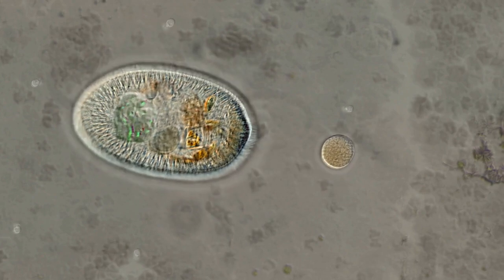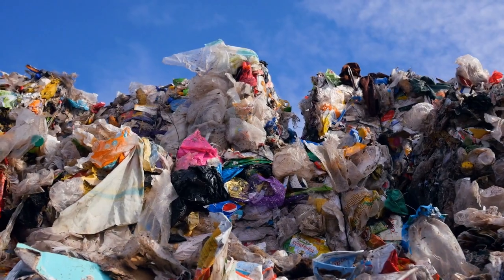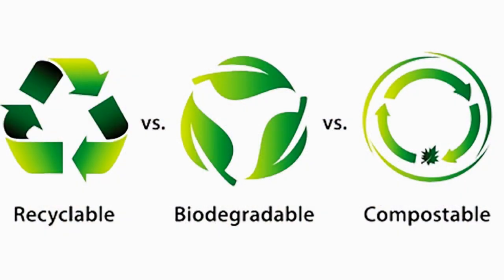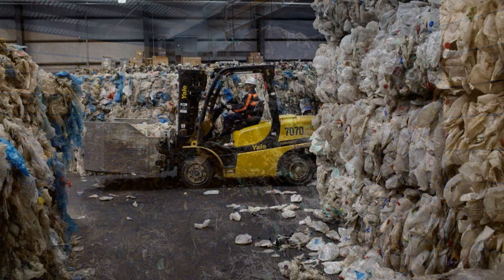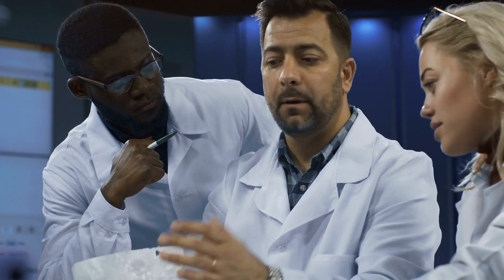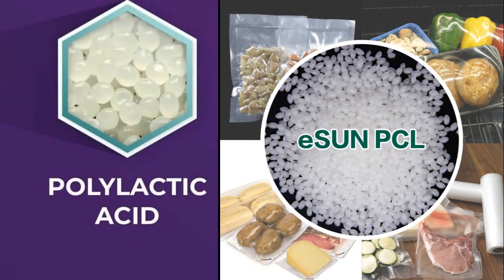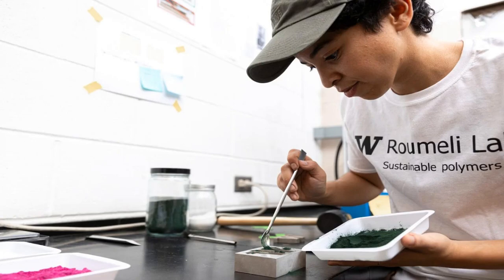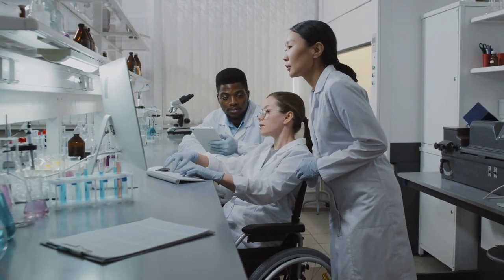Ask STARBASE Episode 257: How can plastic turn into compost?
This time on Ask STARBASE, Dory digs deep to uncover the truth, How can plastic turn into compost?

ASK STARBASE Episode 257 Show Notes